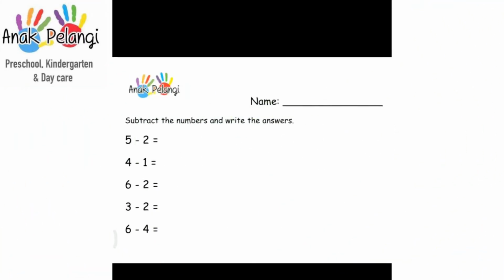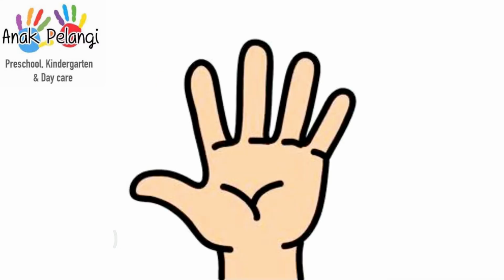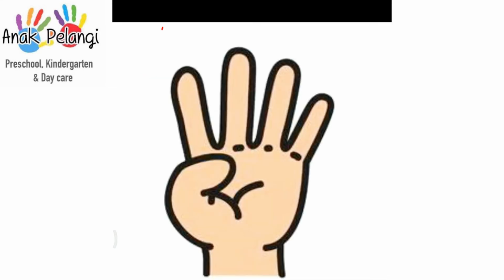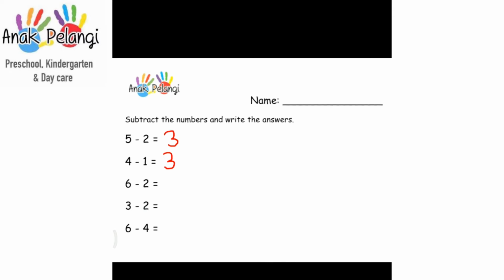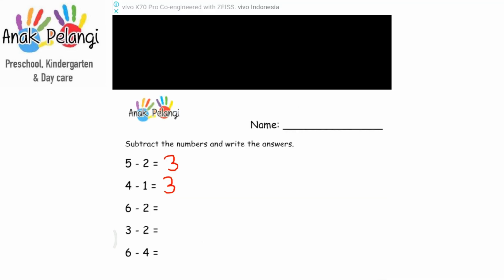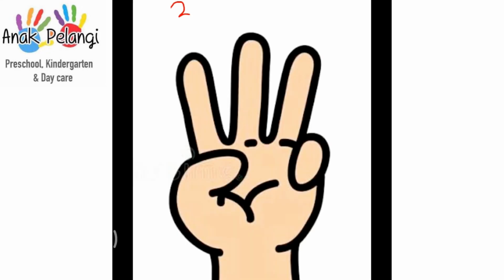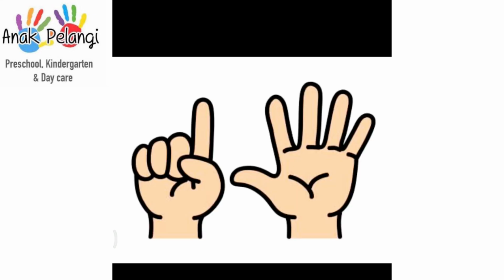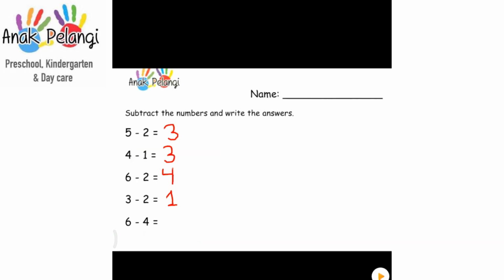K2 - Mathematics: Subtraction within 10 (worksheet)